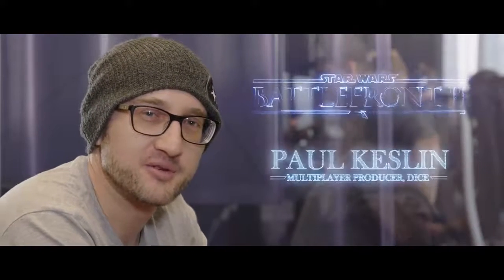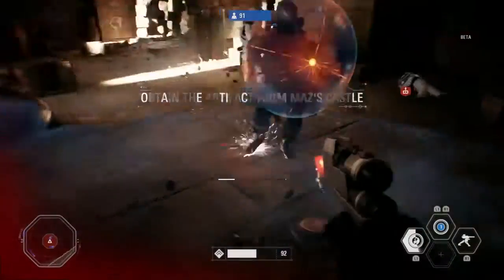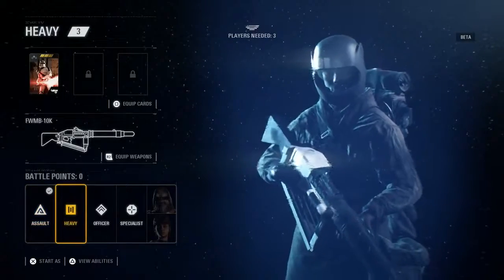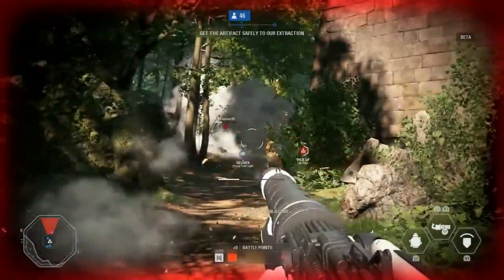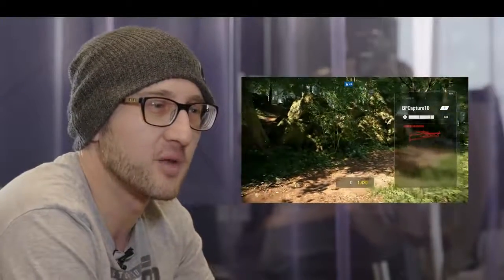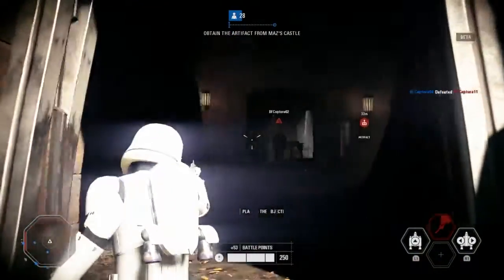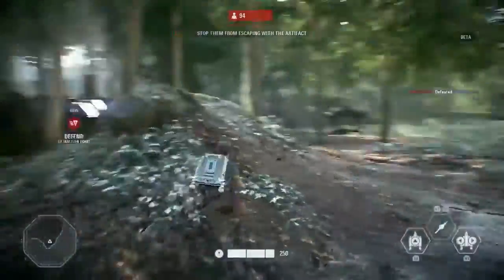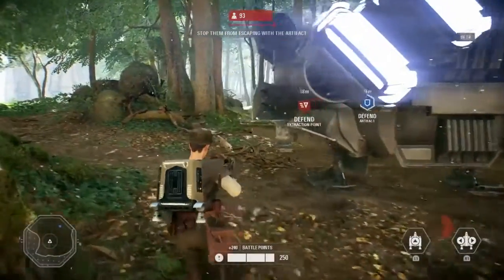Star Wars Battlefront II - Novo trailer revelado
Star Wars Battlefront 2 foi anunciado pela EA durante o evento "Star Wars Celebration", nos Estados Unidos, para PS4, Xbox One e PC.

O título chega em 17 de novembro e terá, como principal novidade, a inclusão de modo história, além do multiplayer que já foi visto no primeiro game desta nova série, lançado há poucos anos.

O enredo se passa após o filme “Star Wars O Retorno de Jedi”, logo depois de a segunda Estrela da Morte ser destruída – e promete elementos inéditos, que só serão vistos no próximo longa-metragem da saga.